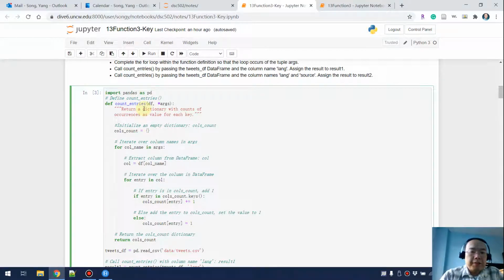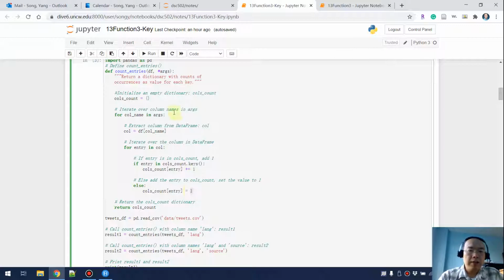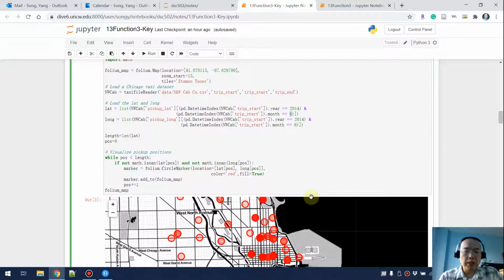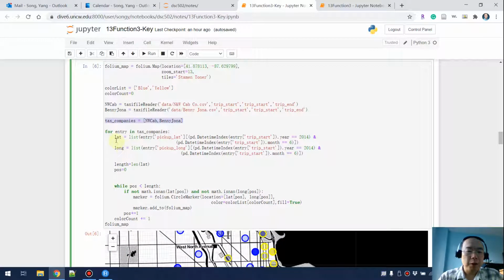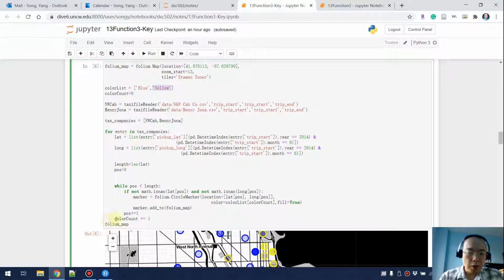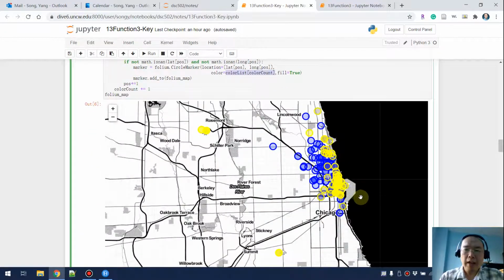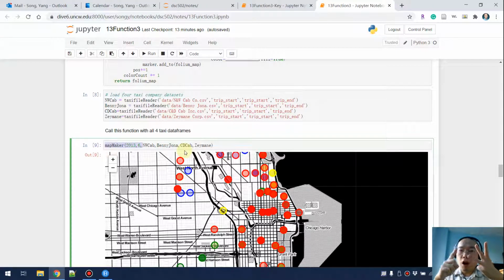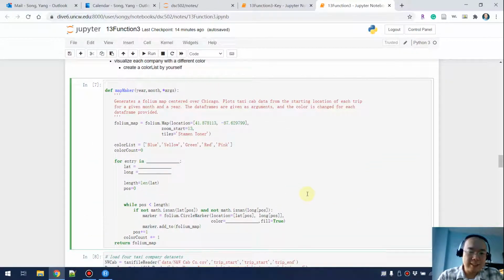13-2 args example